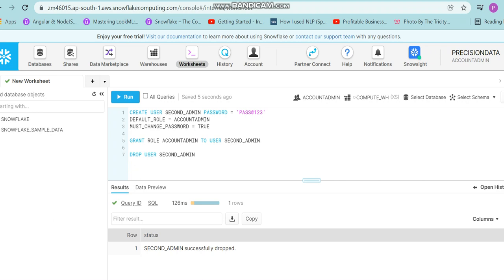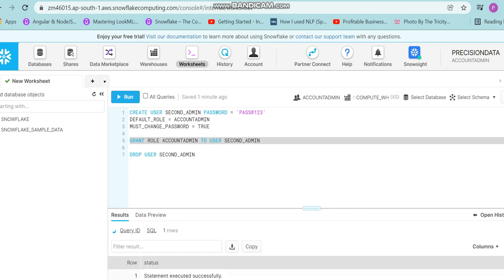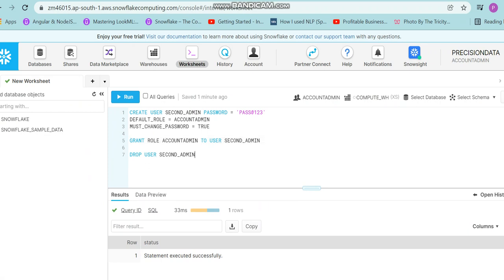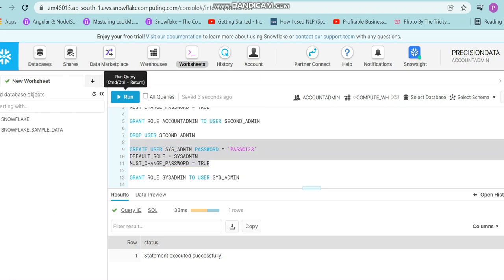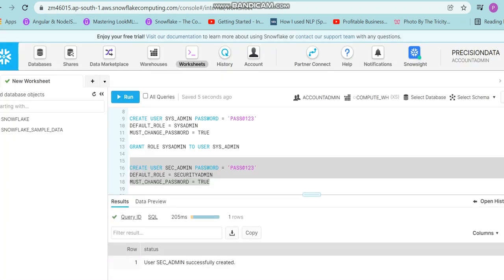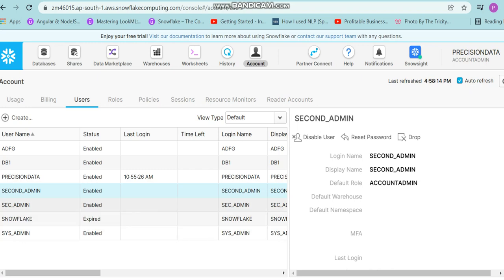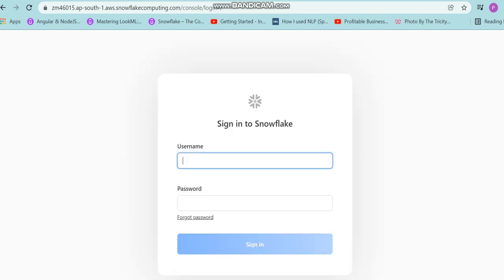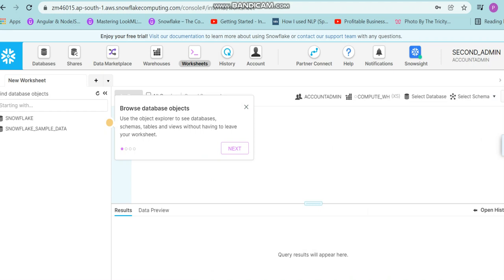Snowflake User Creation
The snowflake account when created gives the ability to be accessed with lesser and controlled privileges through custom user creation with custom roles.In this Video we will see how we can create the user through a SQL statement in contrast to creating it through the snowflake ui.